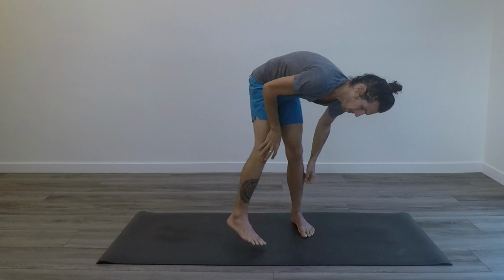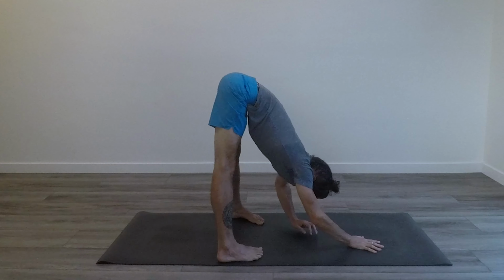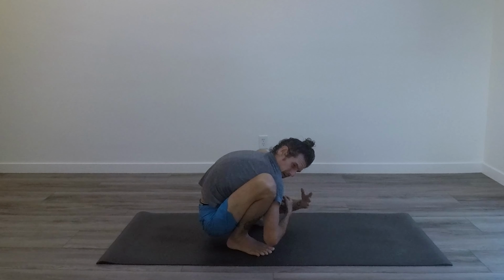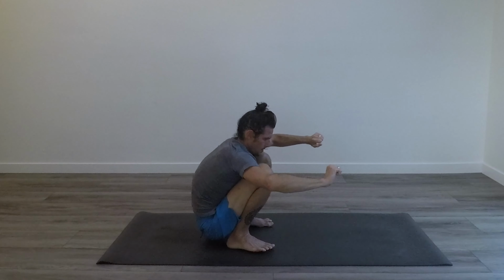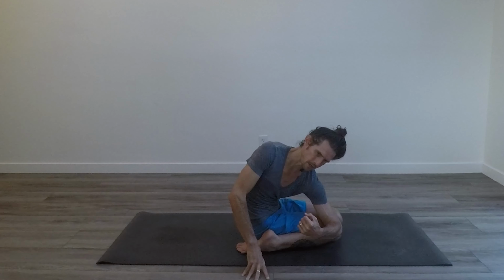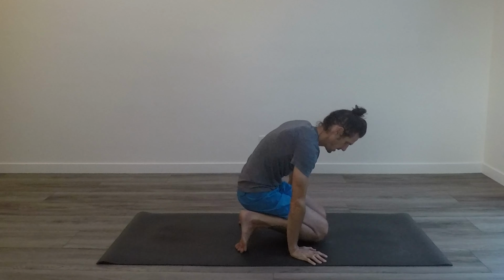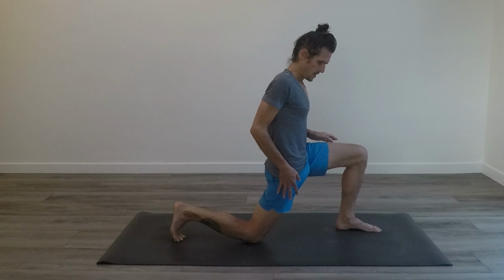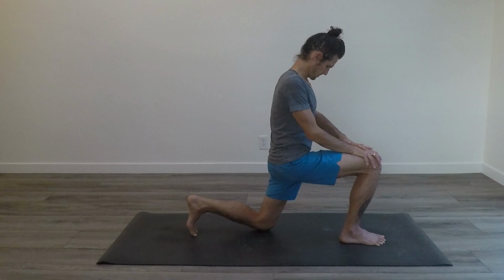Yoga for Back Pain | Beginners Yoga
YOGA FOR BACK PAIN. With so many request for a video on how to approach back pain, it was time to address the elephant in the room. While there is not a one-size-fits-all approach to back pain, each case is unique and specific to the individual, this practice can help those with an anterior pelvic tilt.